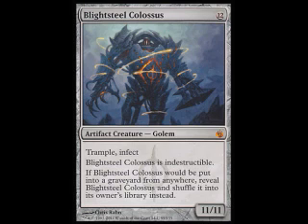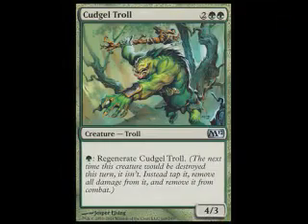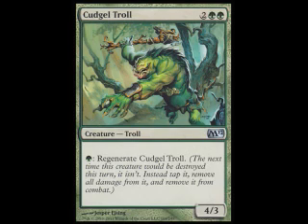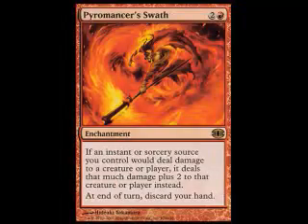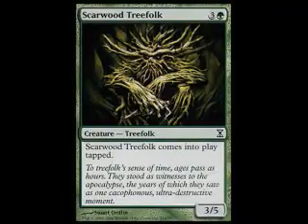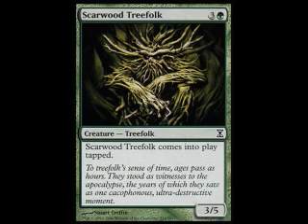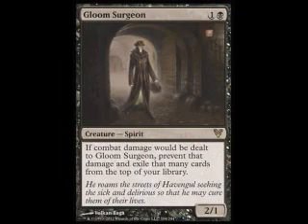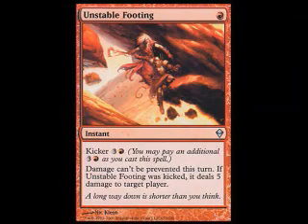Magic: The Judging episode #14 - Replacement effects (inc. prevention effects)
Thanks to Christian Gawrilowicz for the suggestion, I spent this stream discussion replacement effects.  What they are, how to spot them, and how they interact.